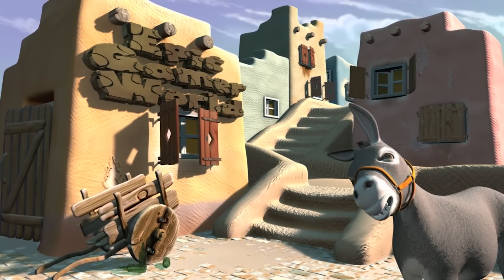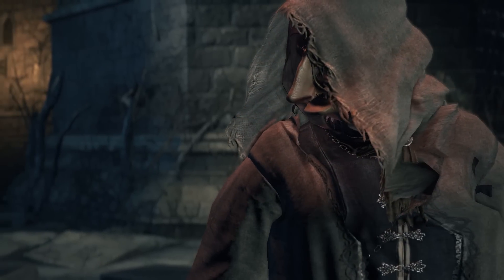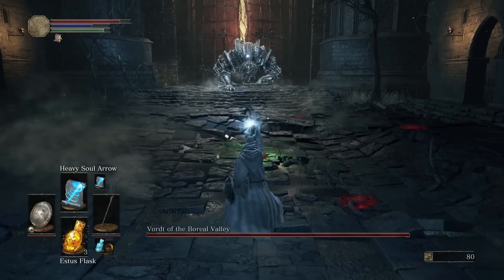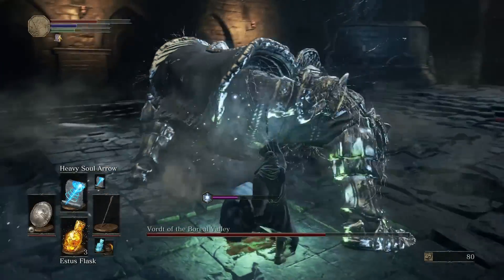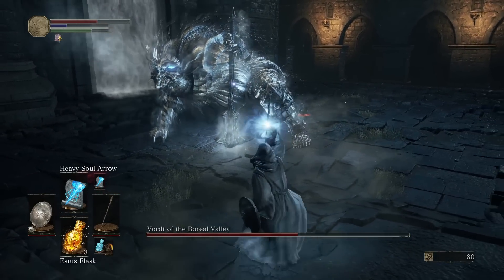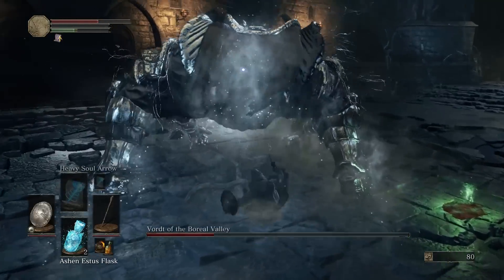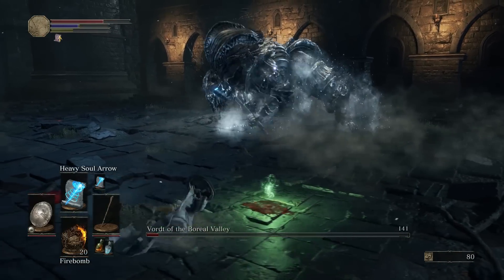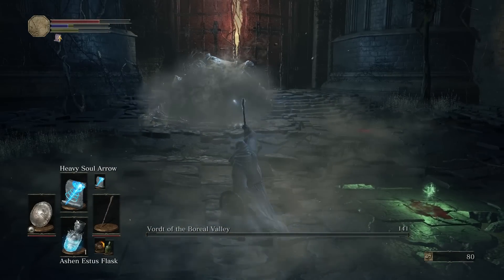Dark Souls 3 Vordt of Boreal Valley Boss EASY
How To Kill Vordt of Boreal Valley Boss EASY
Easy Strategy To Kill Vordt

If You're Epic, Follow Me To The Land of Epicness